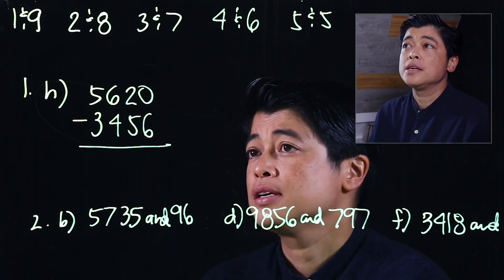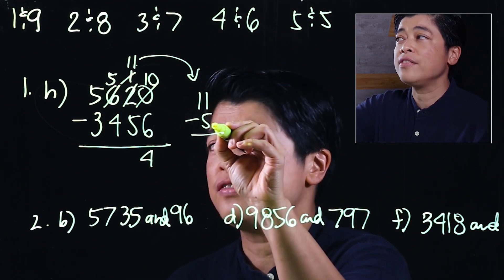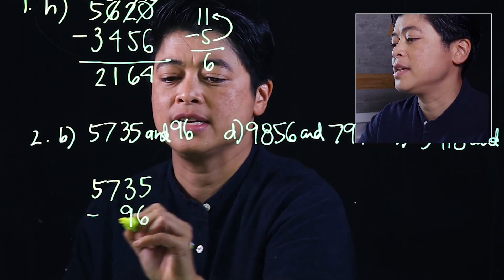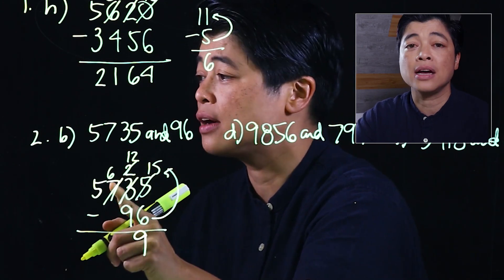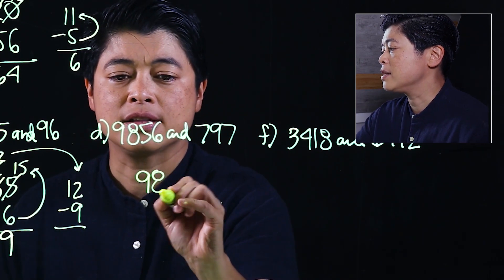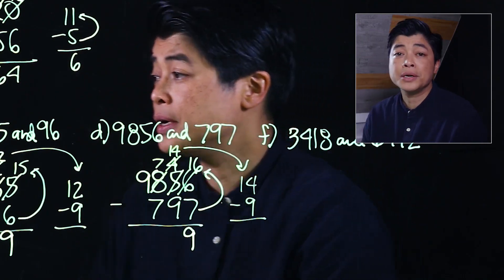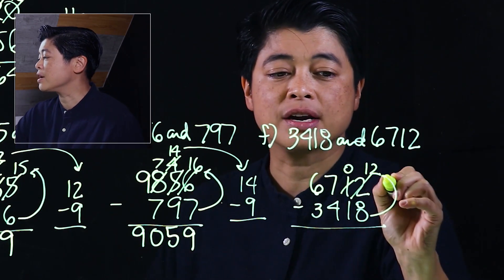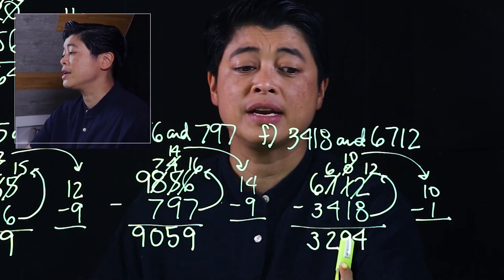Singapore Math: Grade 3 - Subtraction with Regrouping in Ones, Tens and Hundreds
Chapter 3: Subtraction Within 10000
Lesson 3.2: Subtraction with Regrouping in Ones, Tens and Hundreds